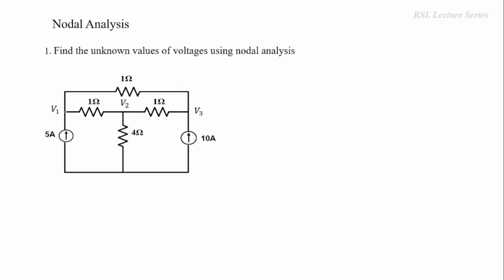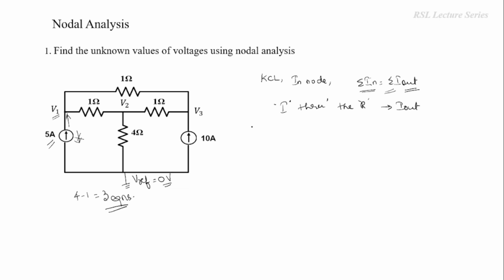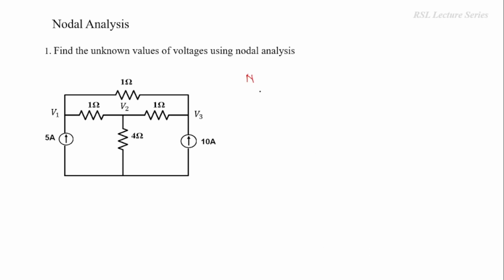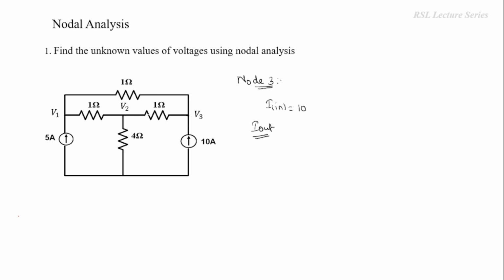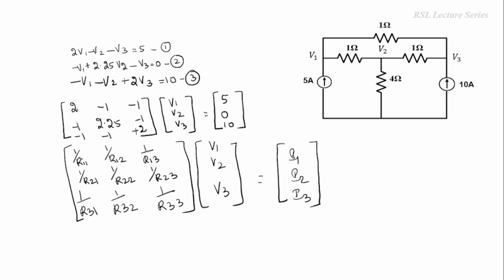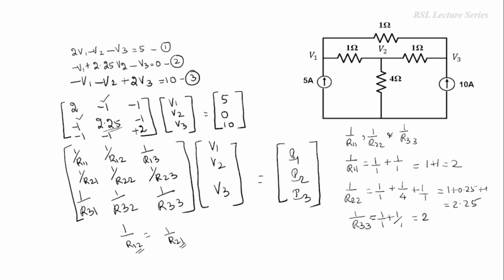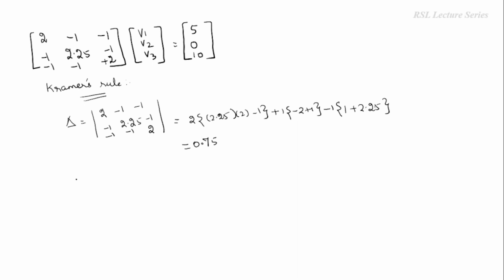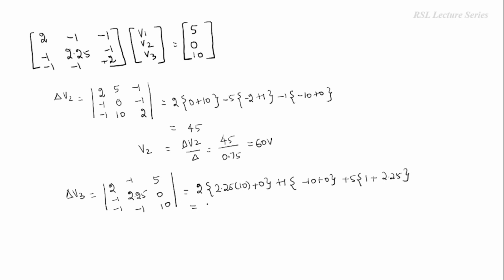Mastering Nodal Analysis: Solving Circuits the Easy Way!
In this video, we show you the easiest way to solve a nodal analysis problem. You'll learn a simple method that works for any circuit problem without much effort. Perfect for beginners or anyone needing a quick refresher, this step-by-step guide makes nodal analysis easy to understand. This video is especially useful for GATE preparation and other competitive exams. By the end, you'll be able to solve any circuit problem easily.